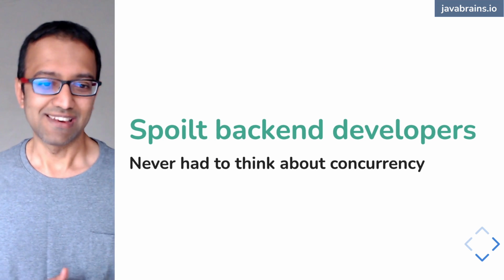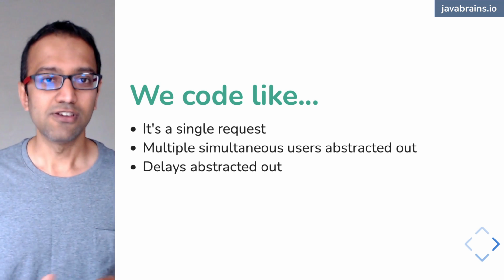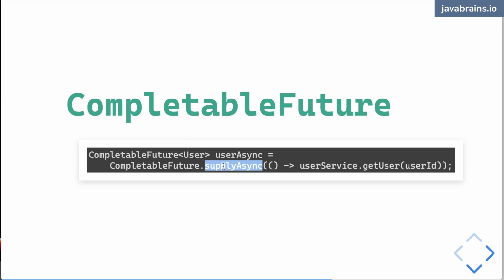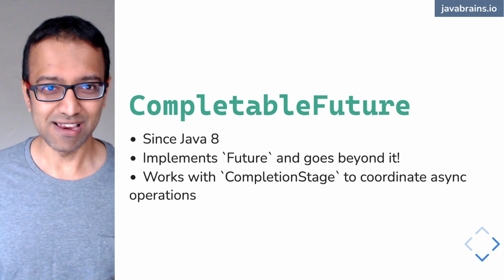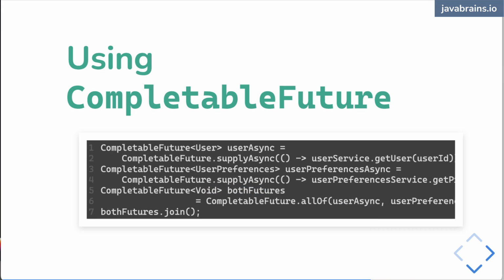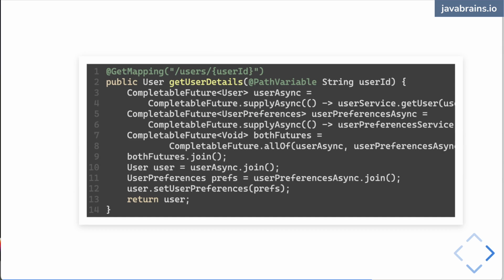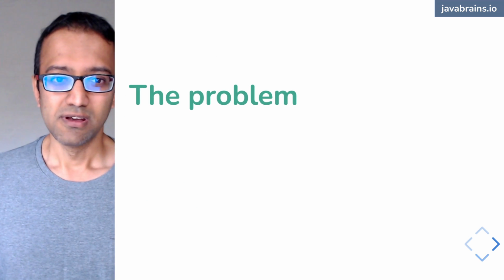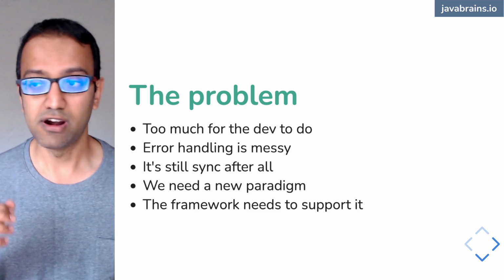04 Async in server side apps (Reactive programming with Java - full course)